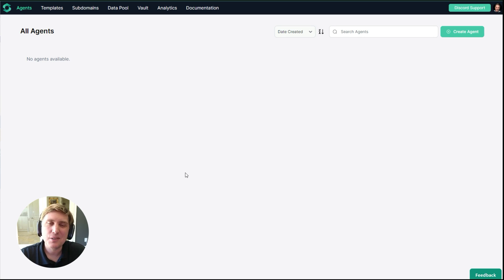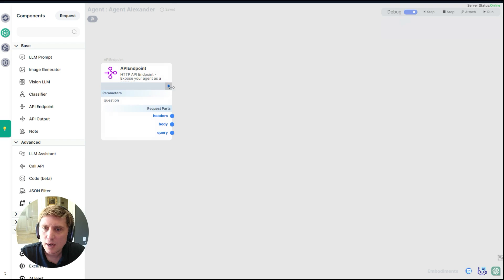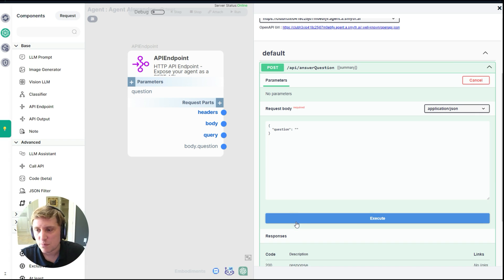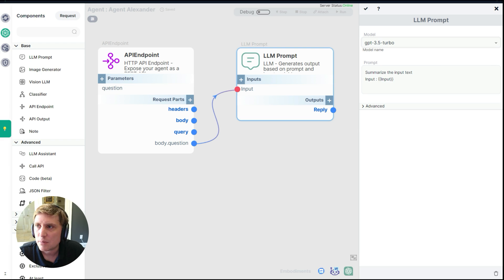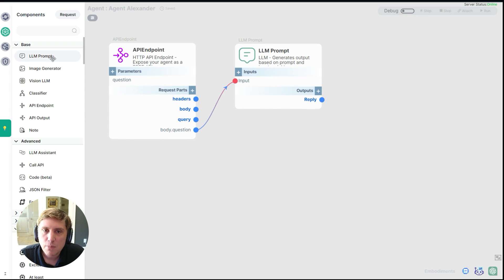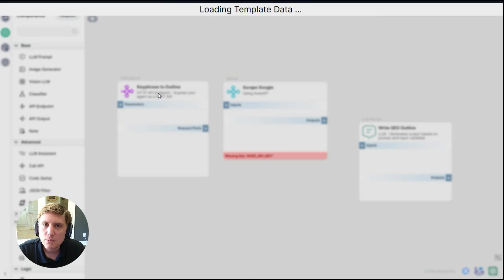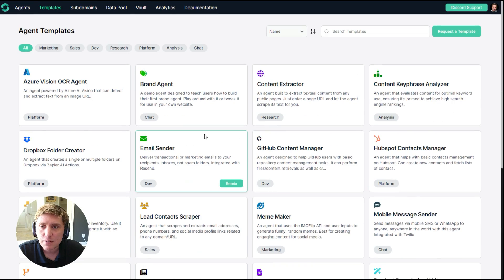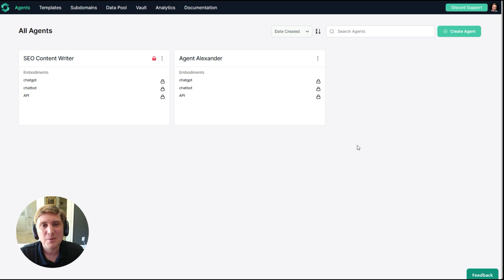SmythOS - Documentation Introduction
In this video, Alexander will walk you through the basics of the SmythOS builder. He'll show you how you can jumpstart your agent building journey with our library of components, integrations, and agent templates.